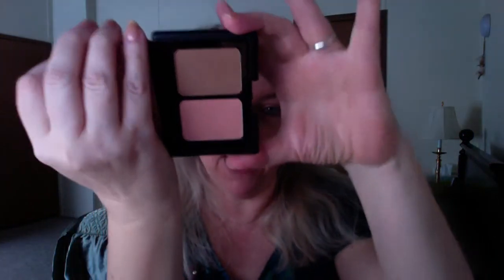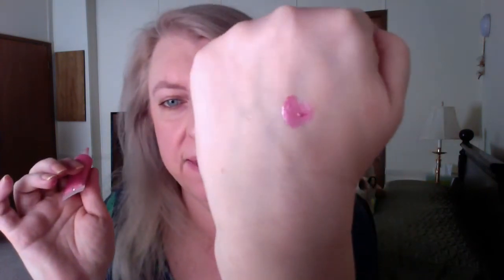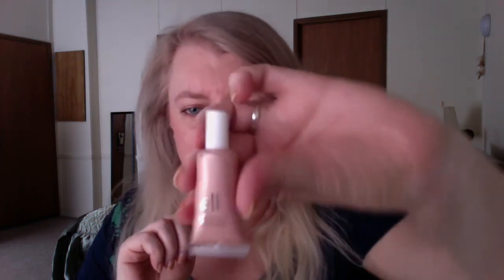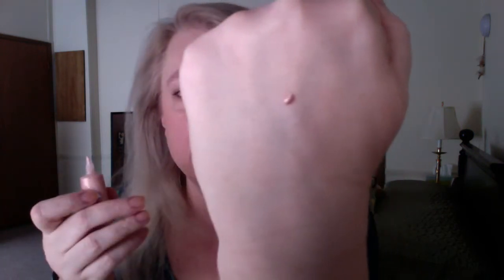e l f studio blushes and more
Makeup I'm wearing:
e.l.f. under eye concealer & highlighter in light/glow
l'oreal true match lumi healthy luminous makeup in n1-2
maybelline dream wonder powder in porcelain ivory *
e.l.f. studio blush in twinkle pink
maybelline fit me bronzer in light bronze
maybelline dream lumi highlighting concealer in radiant as an eyeshdow primer
e.l.f. eyeliner & shadow stick in brown/basic *
benefit they're real mascara
nyx eyebrow powder in taupe/ash
e.l.f. lip definer & shaper in natural/nude
e.l.f. mineral lipstick in natural nymph
e.l.f. super glossy lip shine in pink kiss *
nail polish is 10 Starlit (this brand is discontinued, they used to sell it at CVS) and on top of that is Pumpkin Glow in the Dark Nail Enamel in Pink by Blue Cross (they sell this for Halloween at Rite Aid so it's
seasonal.
Shirt is Mudd from Kohls

* = things marked with an asterisk are new and I will be showing them to you in either a haul video or a product review coming up in the future.